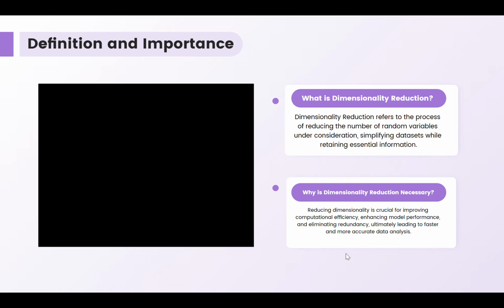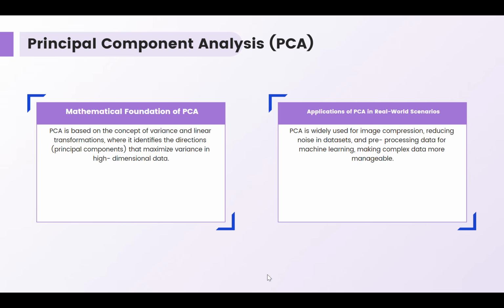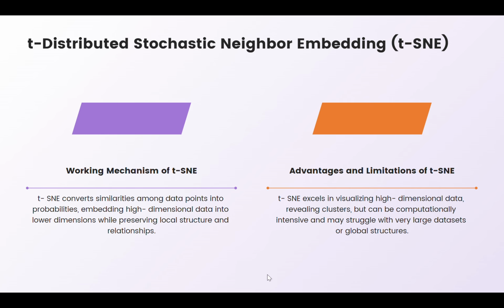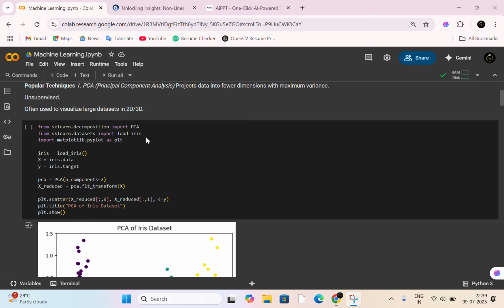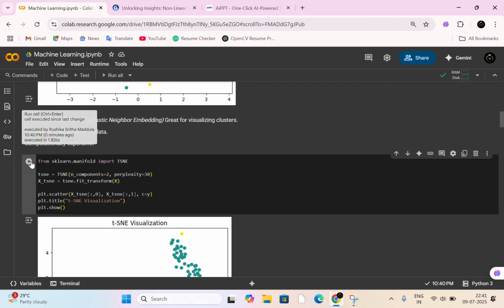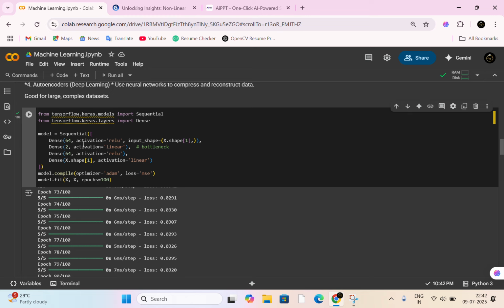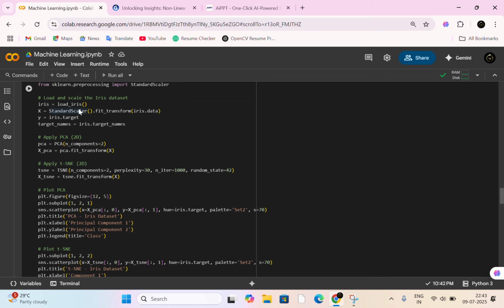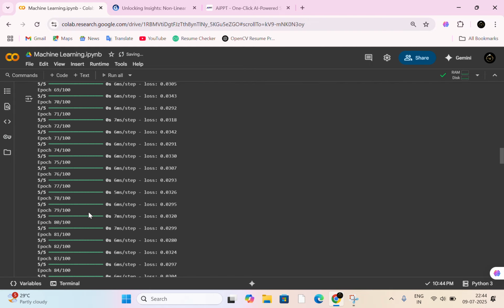12. DIMENSIONALITY REDUCTION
Dimensionality reduction is a technique used in machine learning to reduce the number of input features while preserving important information. It helps improve model performance, reduce overfitting, and simplify data visualization. Common methods include Principal Component Analysis (PCA) and t-SNE. This process is especially useful for high-dimensional datasets.

Open Notebook

View/Download Notes